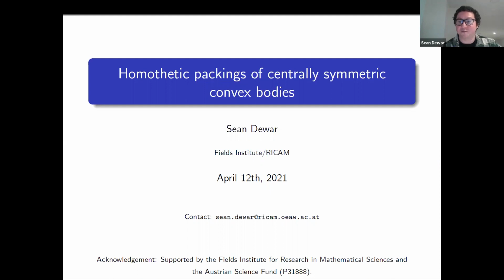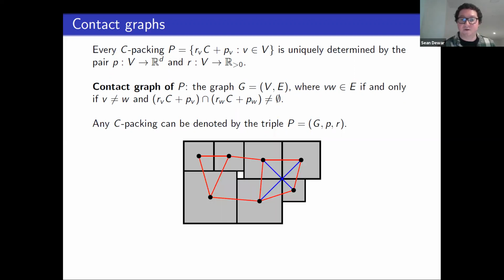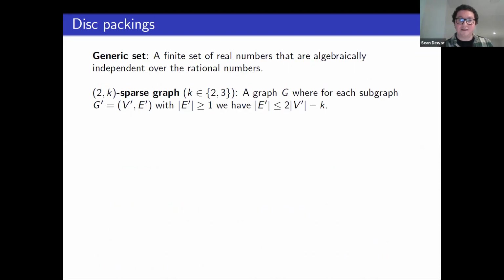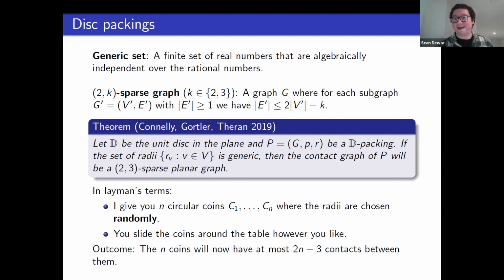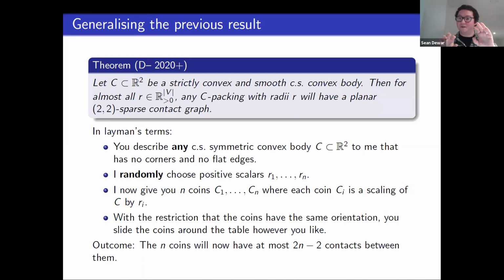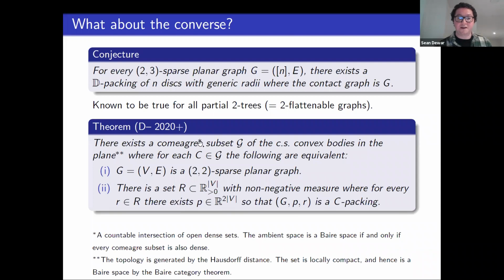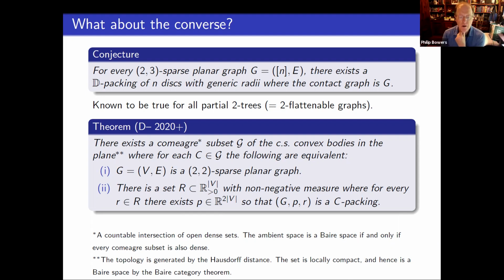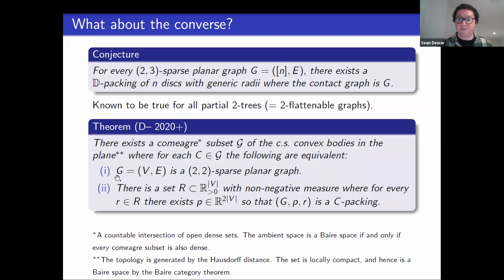Homothetic packings of centrally symmetric convex bodies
Sean Dewar, The Fields Institute and Johann Radon Institute for Computational and Applied Mathematics (RICAM)

Date and Time: Monday, April 12, 2021 - 3:00pm to 3:30pm

Abstract: Given n discs with randomly selected radii, it was shown by Connelly, Gortler and Theran that there can be at most 2n-3 contacts in any packing involving the n discs. They also conjectured that the opposite is true; given a planar graph G where every subgraph on n' vertices has at most 2n'-3 edges, G can be realised as the contact graph of a random disc packing with non-zero probability. These ideas can be extended to packings of a much larger class of convex body; namely those that are centrally symmetric (c.s.), strictly convex and smooth. In the presentation we shall discuss the following two results: (i) for any suitable c.s. convex body C, every random homothetic packing of C has a (2,2)-sparse contact graph (i.e. all subgraphs of G on n vertices have at most 2n-2 edges); (ii) for almost every c.s. convex body C, we can realise all (2,2)-sparse planar graphs as the contact graph of a random homothetic packing with non-zero probability.